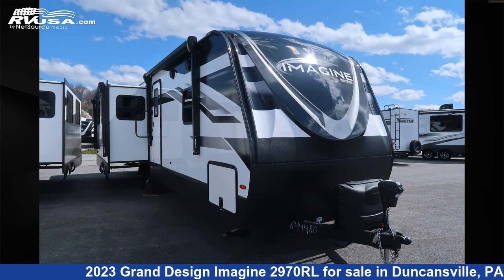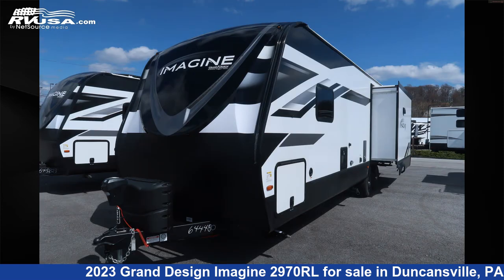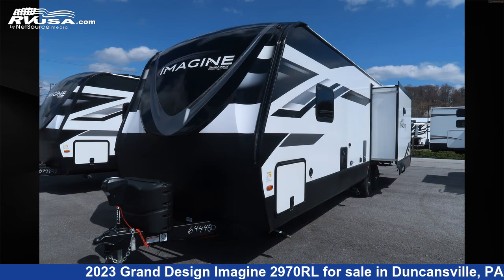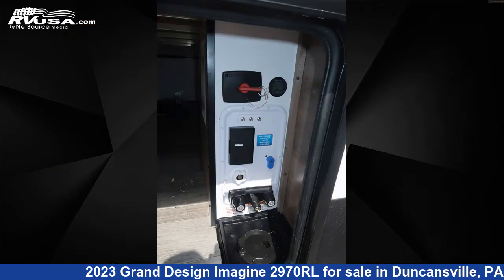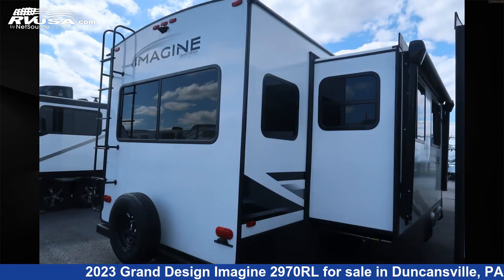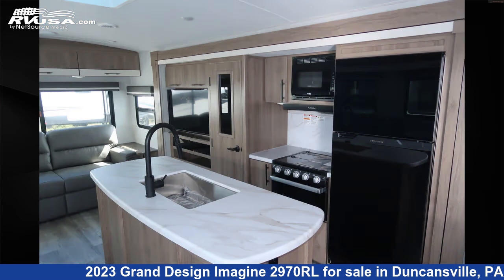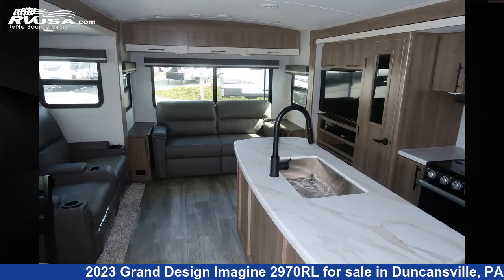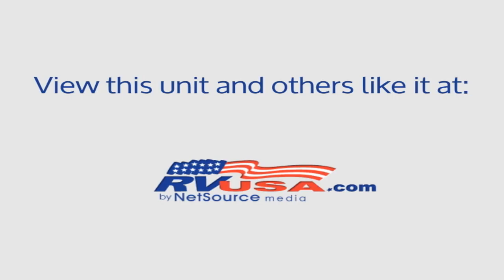Incredible 2023 Grand Design Imagine Travel Trailer RV For Sale in Duncansville, PA | RVUSA.com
This 2023 Grand Design Imagine 2970RL is a Travel Trailer RV. It is located in Duncansville, PA 16635 and is offered for sale by Ansley RV. This New Grand Design Is 34' 2" in length and features 2 slideouts, a Hearthstone interior, sleeps 6, Microwave, Leveling Jacks, CO Detector, LP Detector, Stove Top Burner, Slideout, Oven, Auxiliary Battery, Air Conditioning, Smoke Detector, and 52 gal fresh water capacity.The unloaded weight of this 2023 Grand Design Imagine 2970RL is 7684 lbs.